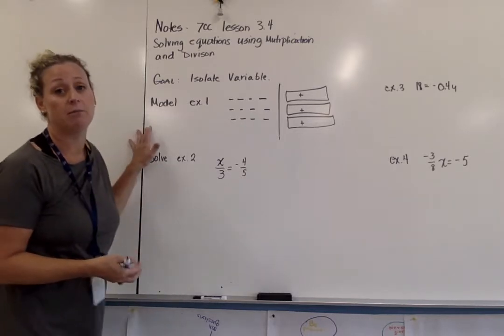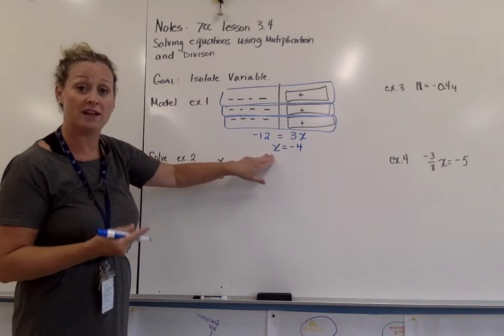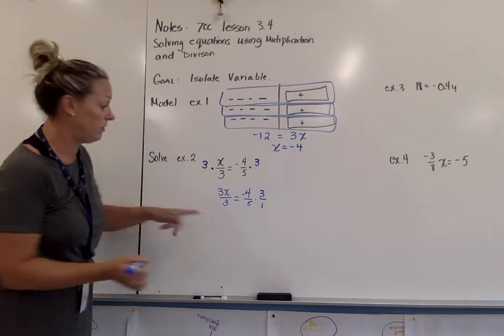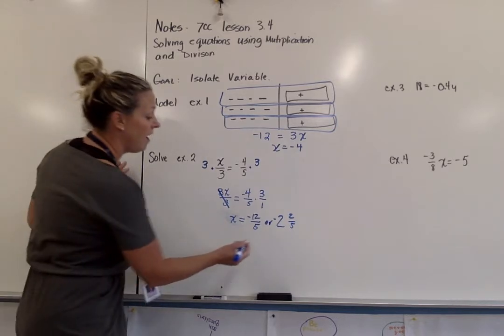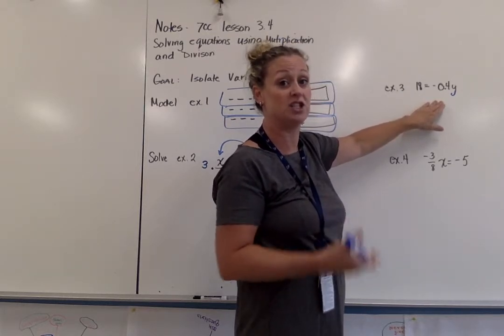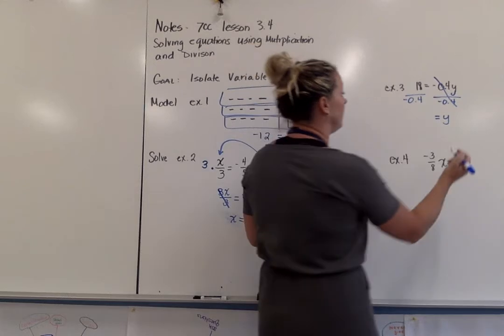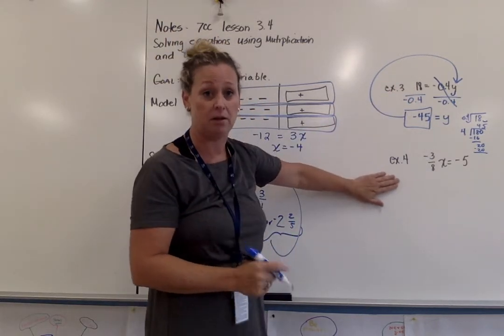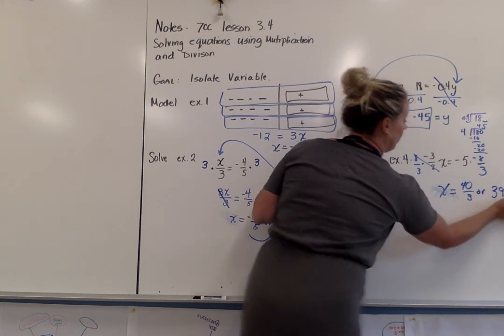7cc video Notes 3.4